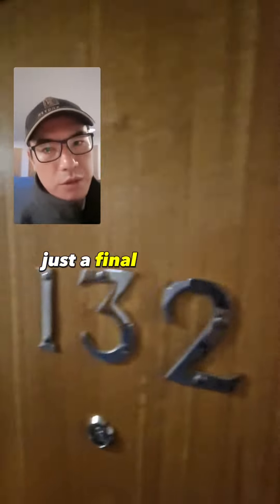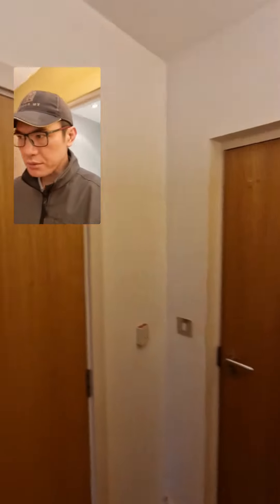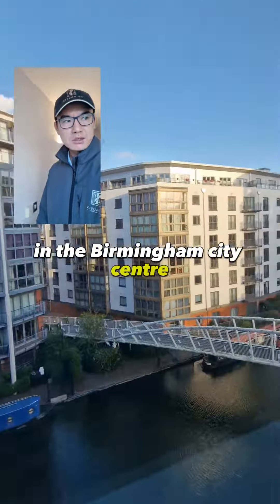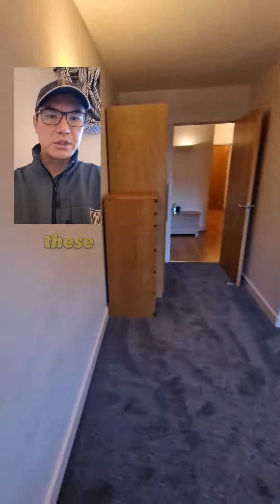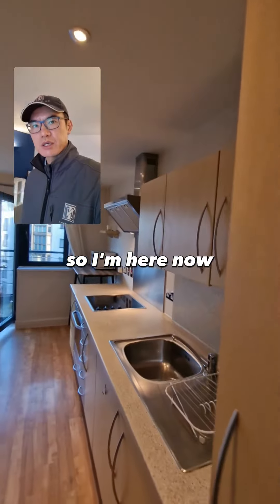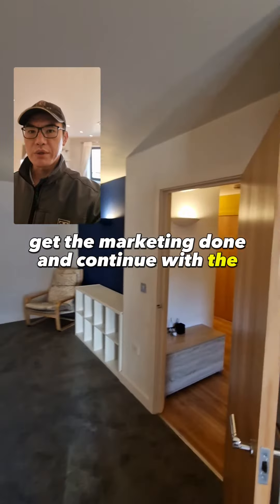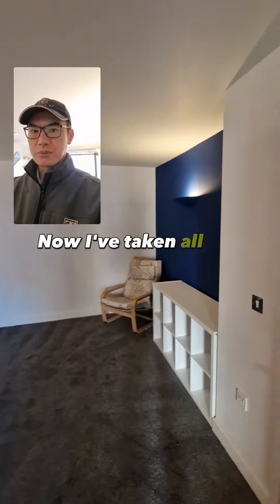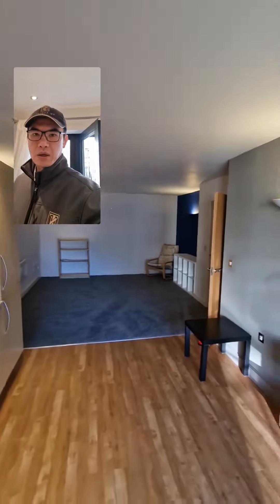2 Bed, 2 bath luxury apartment, Birmingham ready to rent!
2 Bed, 2 bath luxury apartment, Birmingham ready to let!

Tu Nguyen

TikTok. @TuNguyenUK

*Can we help you or someone you know with a property? Please do get in touch!*